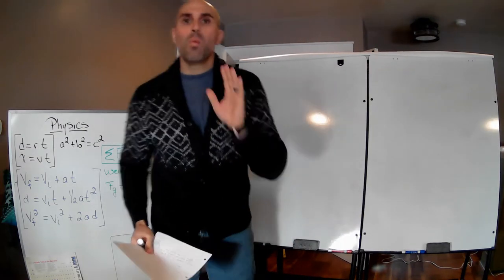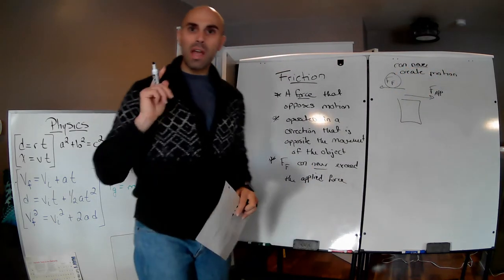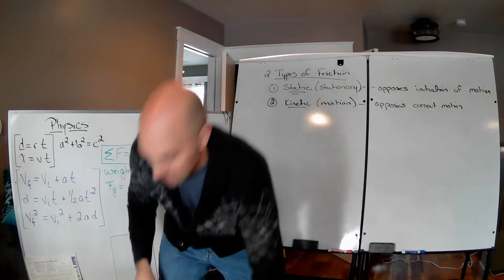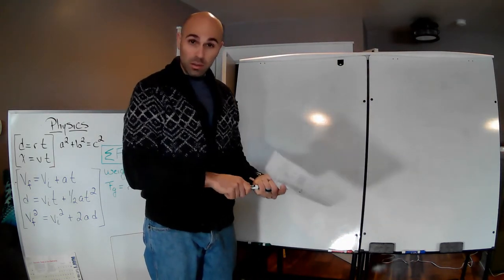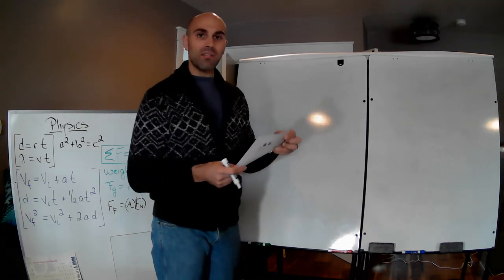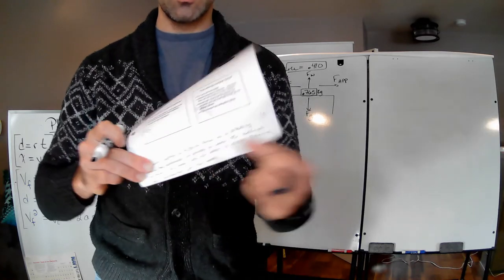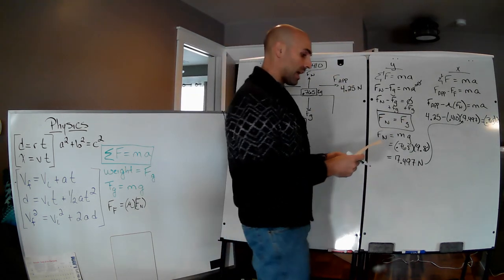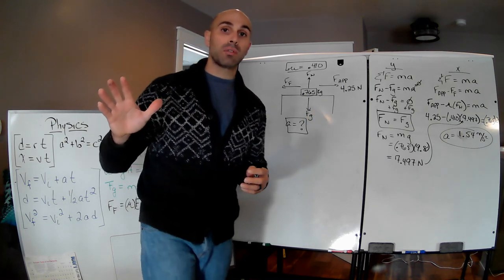Force of Friction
Hello everyone, in today's video we are going to go over the forces due  to friction.
Mr. F